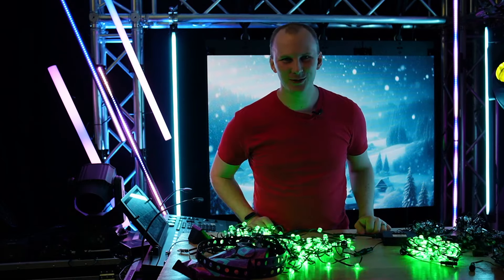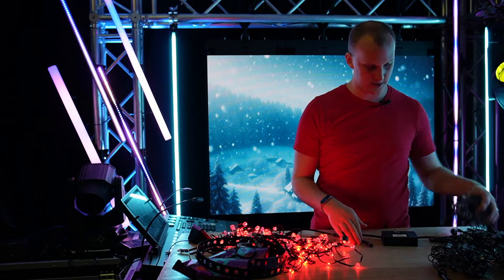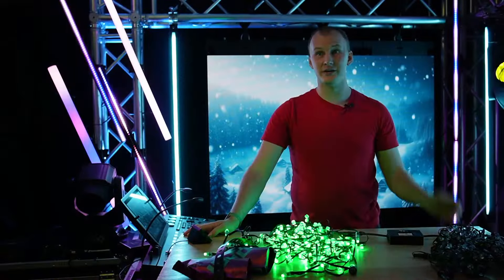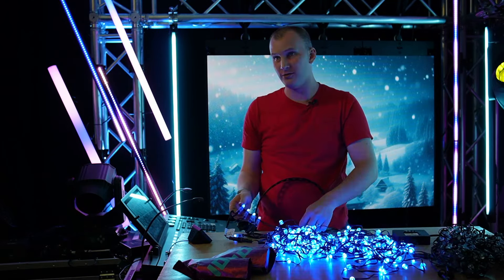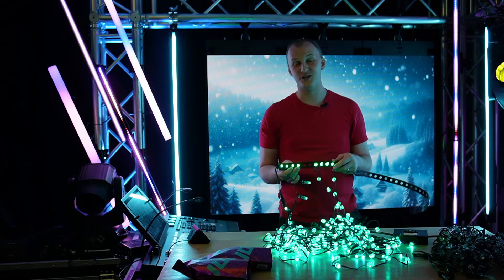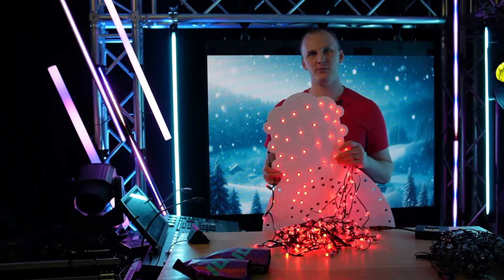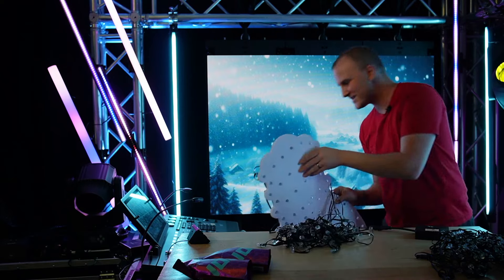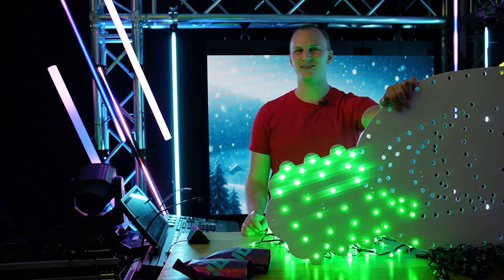Do EVO Pixels Look Different Compared to Bullet Pixels?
Do EVO Pixel look different from normal bullet pixels in Props? Is there a massive difference and is it worthwhile to switch based on the look?

Video Specs:
Video Shot on Sony ZV-E10
Microphones Spec:

00:00 Introduction
01:27 Comparing the Colors
03:41 How easy is the application and does it look different?
06:23 How do Evo Pixels compare to normal pixels in a Boscoyo Studio Coroprops
10:39 How do they look at full brightness?
11:18 Closing